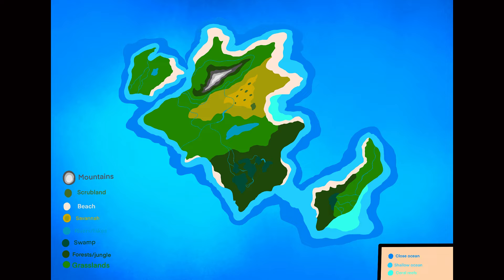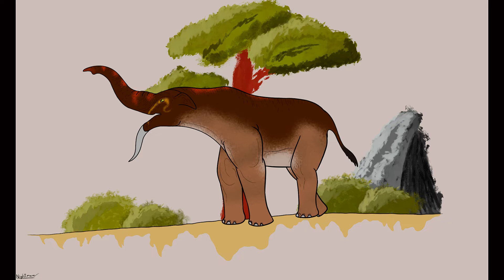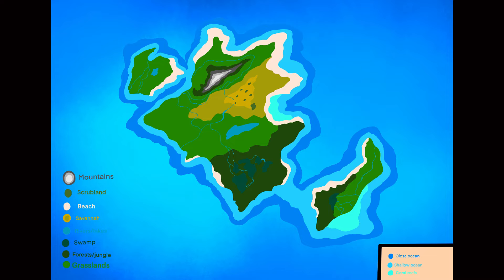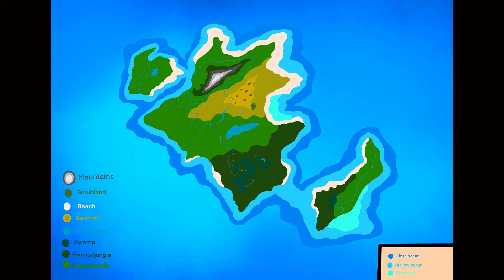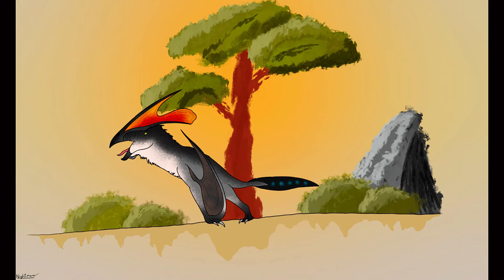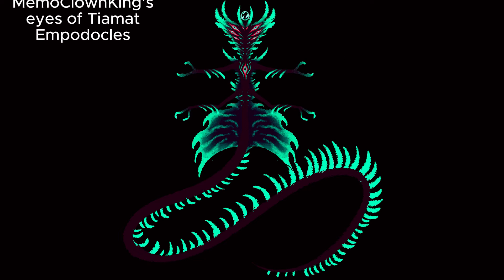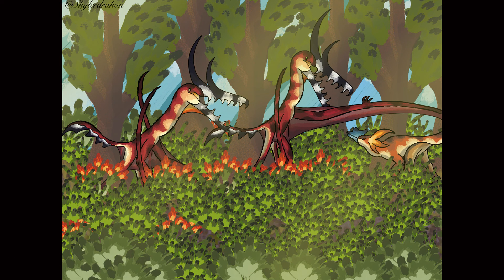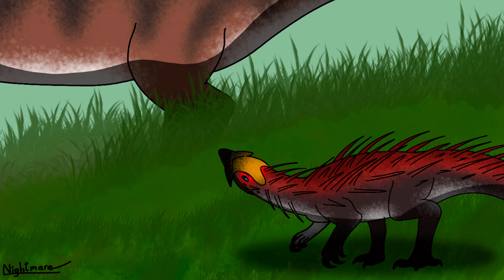An Island lost to time | Cryptadia:A lost world speculative evolution project introduction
This is the introduction video to my speculative evolution project called Cryptadia,I hope you enjoy this and look forward to future content from me.